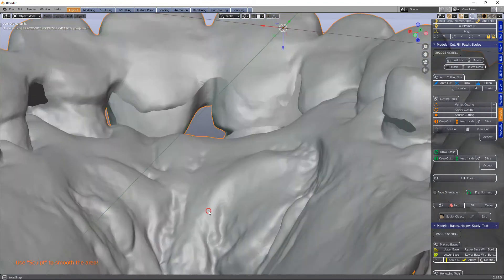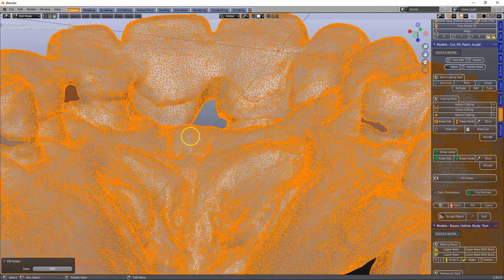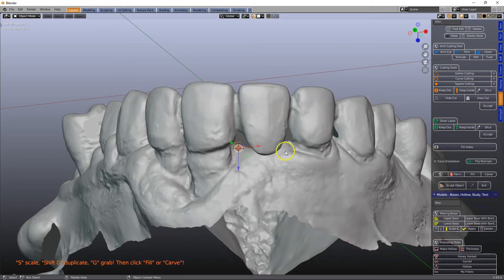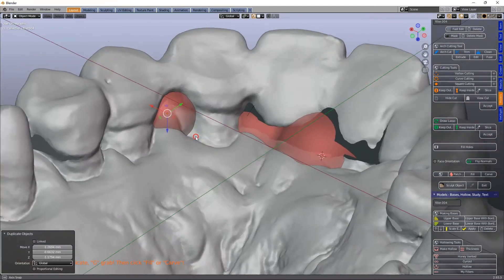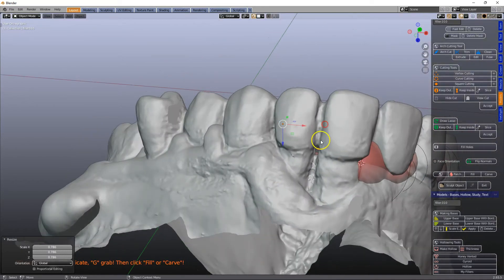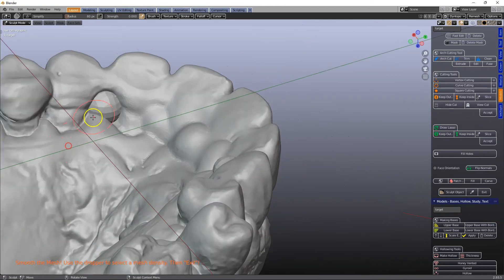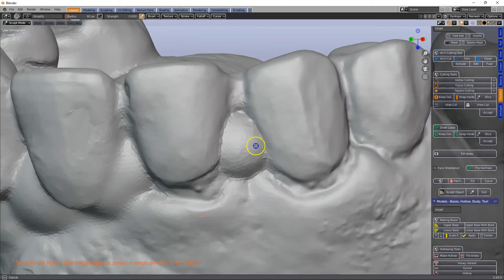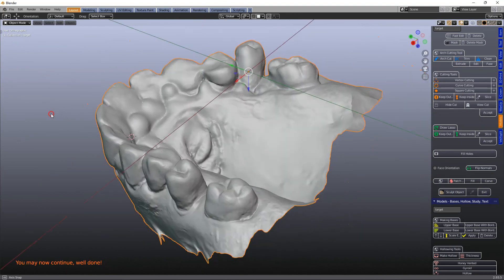B4D Dental Modules